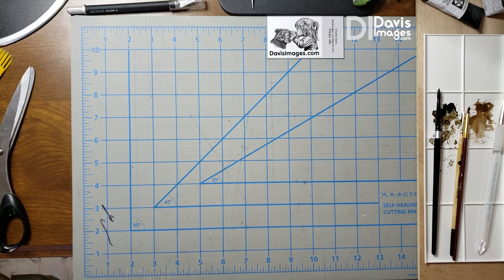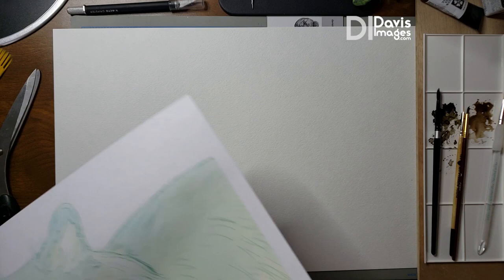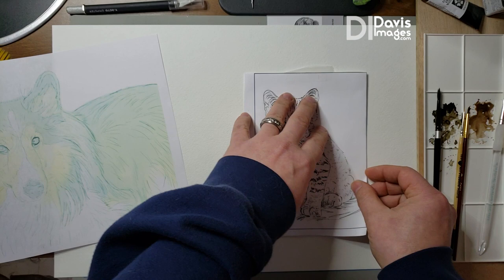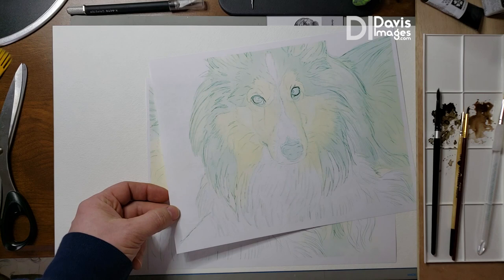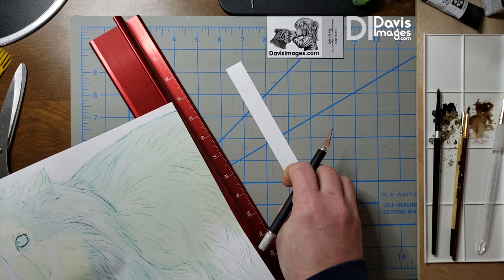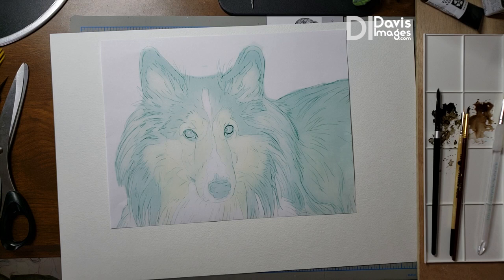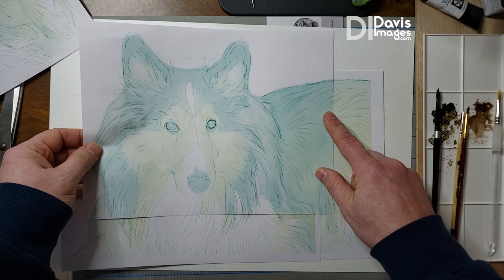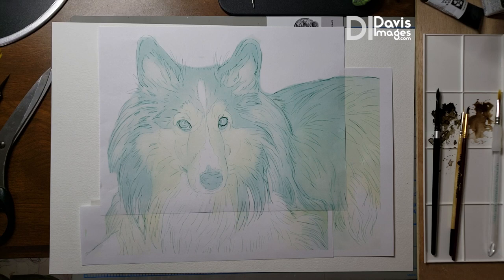Watercolor Animals for Beginners - Large Sketch Transfer to Watercolor Paper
Welcome to PAW
Painting Animals in Watercolors

If you only have access to a standard 8.5" x 11" printer but need to prepare a sketch to be transferred onto a larger sheet of paper

I show you how I prepare a sketch to be transferred to a large sheet of 140lb watercolor paper. In this case, an 11" x 16" sheet:
(Kamron (Sheltie Dog) Painting Sketch Transfer Tutorial)

Part 1:
Watercolor Animals for Beginners - Dog painting Lesson shows you how to outline the sketch with Sepia watercolor paint to prepare for the paint.
(Kamron (Sheltie Dog) Painting outline sepia watercolor)

Part 4:
Fixing the Eyes (coming soon)

Part 5:
(coming soon)

Part 6:
(coming soon)

Sketch:
This file is the full sketch sized for an 11x16 sheet of paper
This download/pdf contains the sketch ready to be printed out as 2 sheets on a standard 8.5"x11" printer then pieced together to be transferred.
(3megs)

▼▼ SUPPLY LIST ▼▼
To get some of the supplies I mention you can click on these links:
Arteza Graphite Transfer Paper, 9 X 13", 60 Sheets (Grey)

Huion LED Light PAD ultra thin 5mm Drawing Box Copy Tracing Stencil Tattoo Board Table with Multifunction Holder, Drawing Board Clip, 6 PCS of Tracing Paper (L4S Holder)

Davis Images
Join my pack so you can stay up to date with each release of this tutorial.

***(full disclosure - they are Amazon Affiliate links - which means that Amazon pays me a little bit for referring you to them - it does not affect the price or your cost at all.)